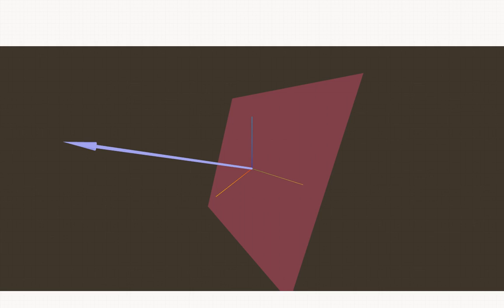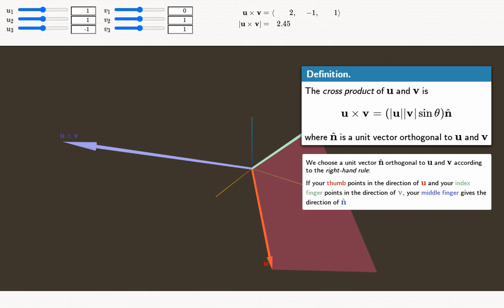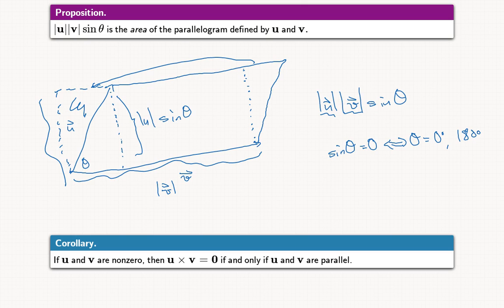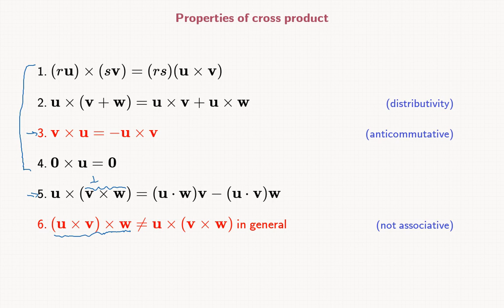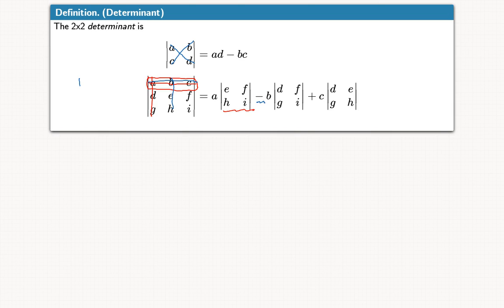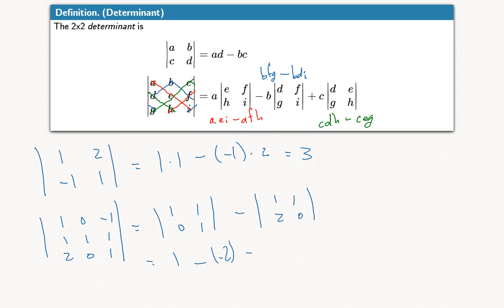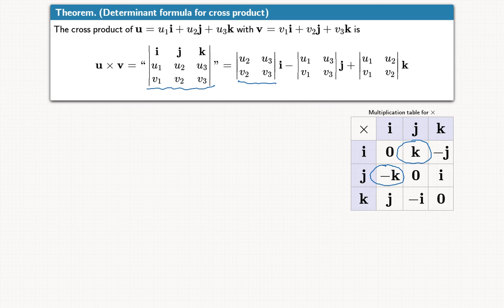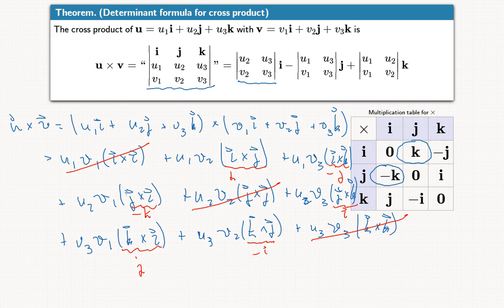12.4-1 Cross product